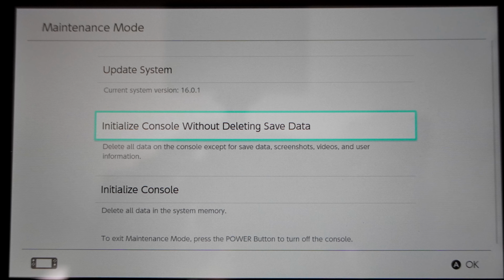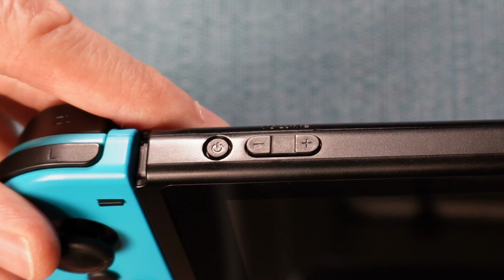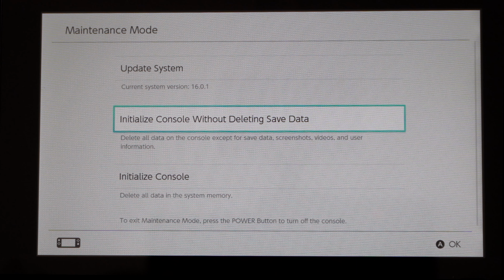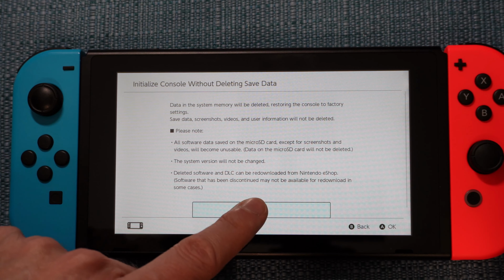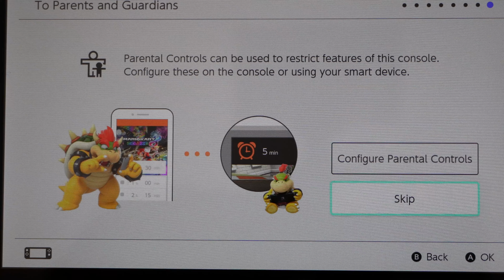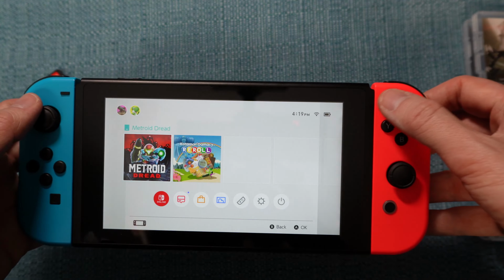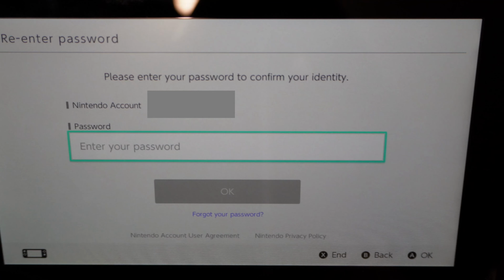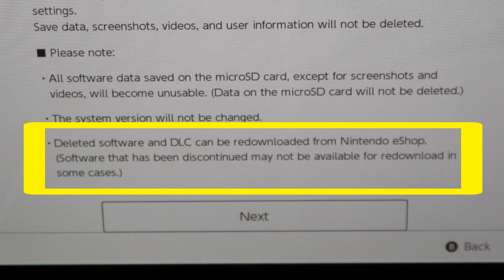How to Do a Hard Reset on Switch + The Drawbacks | initialize console without deleting save data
This tutorial shows how to "initialize" the switch if it's having an issue. The process deletes certain data while preserving other things. It's basically a limited factory reset.

Switch OLED Model
Standard Switch Bundle
Pokemon Scarlet
ZL Button Key Ribbon Flex Cable
L Button Key Ribbon Flex Cable
ZR Button Key Ribbon Flex Cable
Replacement Buttons
My Toolkit
Screwdriver + Springs + Other
Electric duster

Chapters
00:00 What This Video Covers
00:18 Warnings
00:33 How to Do the Process
02:06 What Happens Afterward